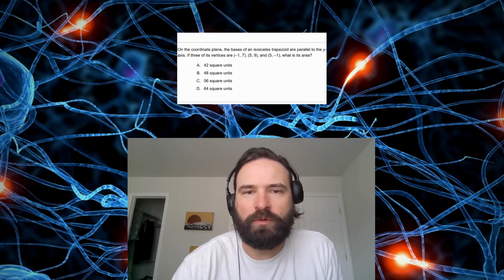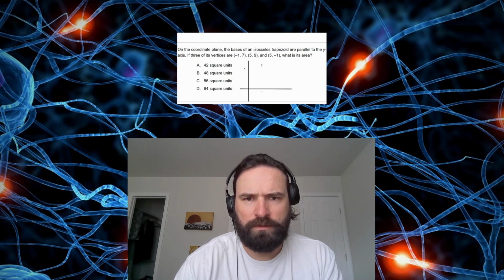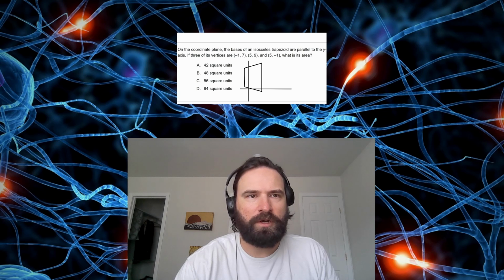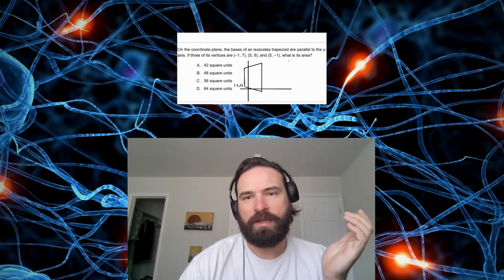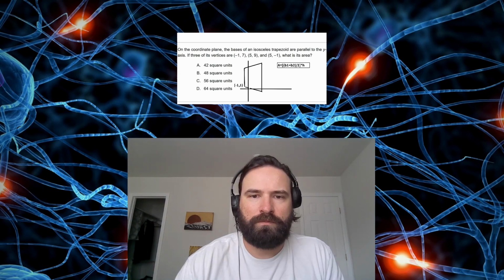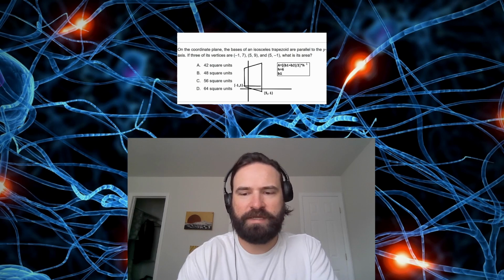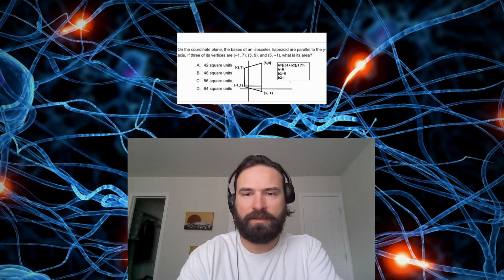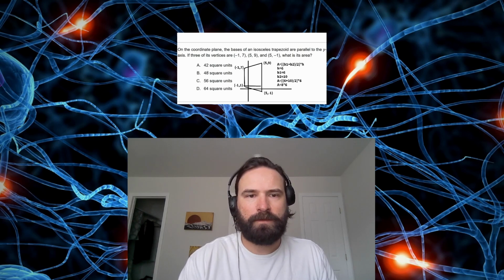MTEL QUESTION: AREA OF A TRAPEZOID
A question from the middle school math MTEL about finding the area of a trapezoid